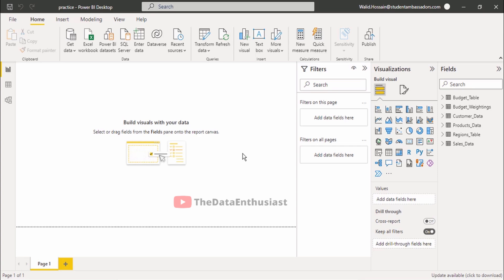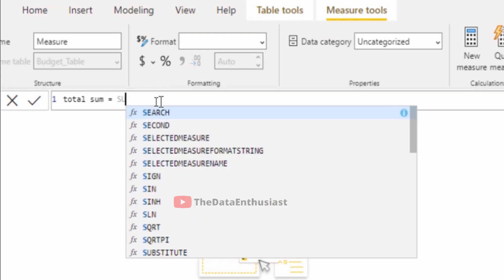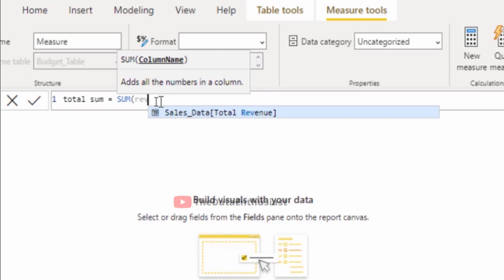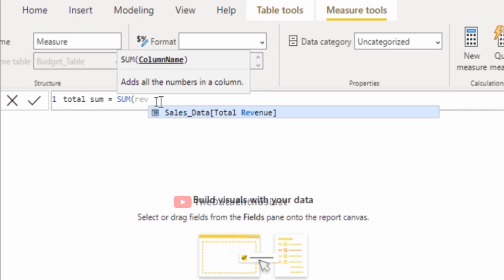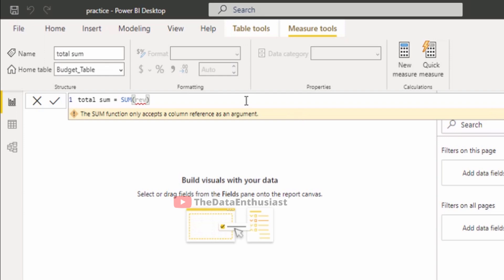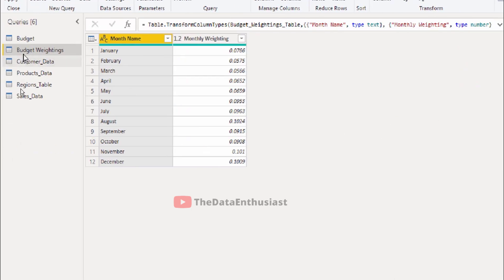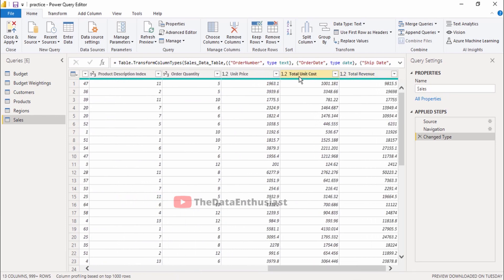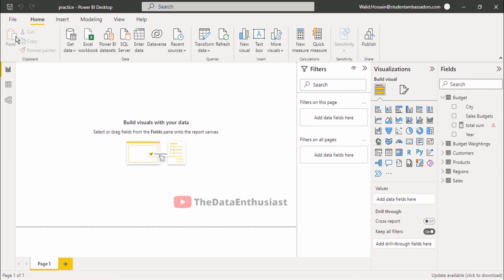#4 Naming Conventions in Power BI | Power BI DAX Tutorial in Bangla | Power BI Tutorial For Beginner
In this comprehensive video, we delve into the world of naming conventions in Power BI and explore the importance of adopting a standardized approach for organizing your data models, reports, and other assets. A well-structured naming convention not only enhances collaboration and simplifies maintenance but also promotes consistency and clarity across your Power BI projects.

Join us as we guide you through the essential principles and best practices to establish an effective naming convention that suits your organization's needs. We'll cover everything from dataset and table names to measures, columns, visuals, and more. Discover how to create logical and intuitive names that improve the discoverability of your Power BI assets and facilitate efficient navigation within your projects.

Throughout the video, we'll provide practical examples and real-world scenarios to illustrate the benefits of a robust naming convention. Learn how to optimize your Power BI workflow by implementing naming standards that align with industry recommendations and enable seamless collaboration between team members.

Key Topics Covered:

 -   Introduction to Naming Conventions in Power BI
 -   Benefits of Adopting a Standardized Naming Convention
 -   Key Elements of a Naming Convention: Datasets, Tables, Measures,  Columns, Visuals, and more
 -   Best Practices for Creating Clear and Meaningful Names
 -   Strategies for Consistency and Scalability in Naming Conventions
 -   How a Good Naming Convention Enhances Collaboration and Maintenance
 -   Real-world Examples and Scenarios
 -   Industry Recommendations and Considerations
 -   Implementing and Enforcing a Naming Convention in your Power BI Projects

Whether you're a beginner or an experienced Power BI user, this video is a must-watch for anyone looking to optimize their data modeling and reporting practices. Gain valuable insights and elevate your Power BI skills by mastering the art of naming conventions.

Let's unlock the full potential of Power BI together!